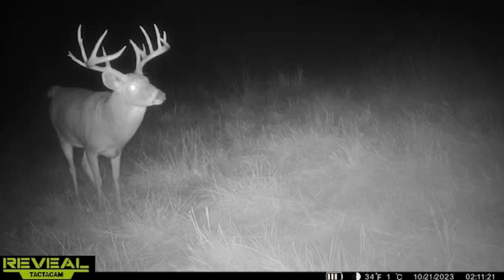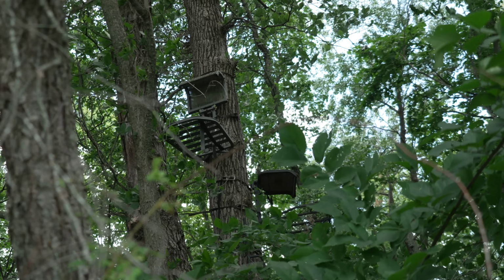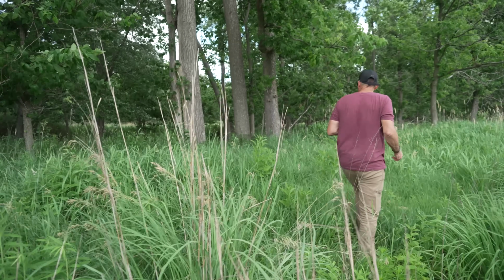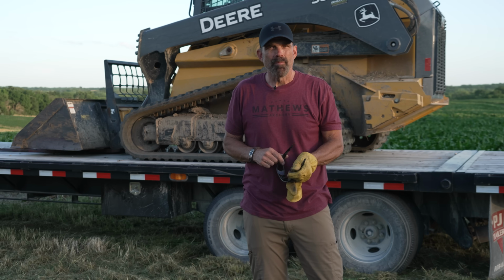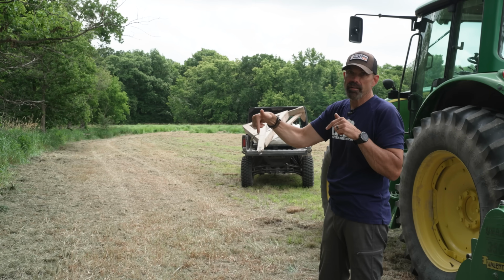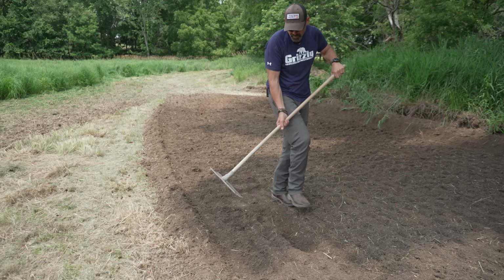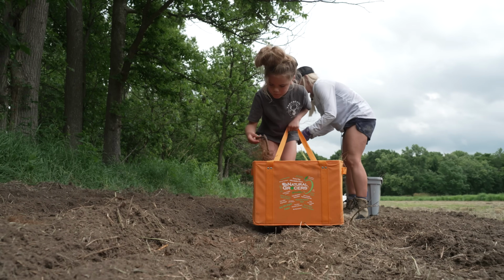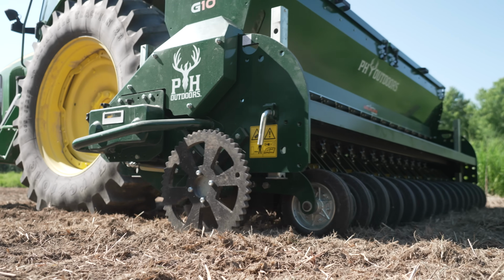Small Farm BIG RESULTS in ONE WEEKEND // LEE AND TIFFANY LAKOSKY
After two seasons of hunting on this property, we knew we needed to adapt and make some big changes. We had great bucks on the farm but could not manage to catch up with those big mature bucks during daylight hours. Follow along as we transform this small farm and set the trap with key access and food plot staging areas that will HOPEFULLY help us seal the deal this coming fall.

Contact Drake and Justin for all of your habit needs!

SAVE 20% on Mountain Ops Site-wide